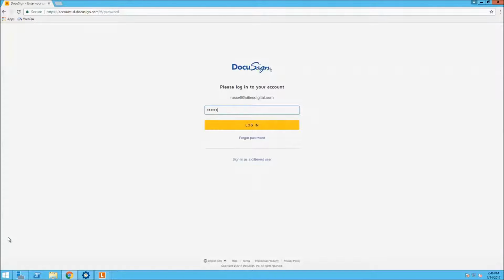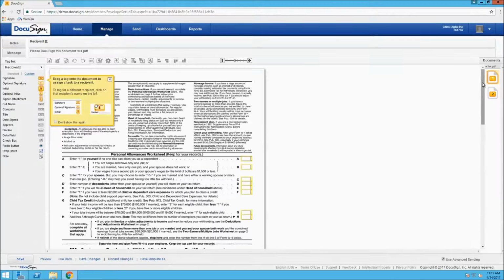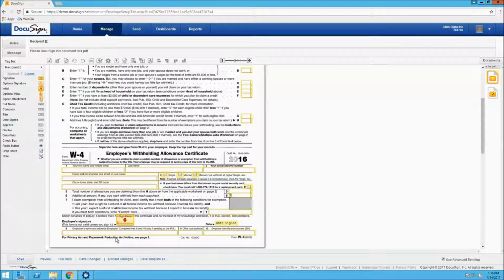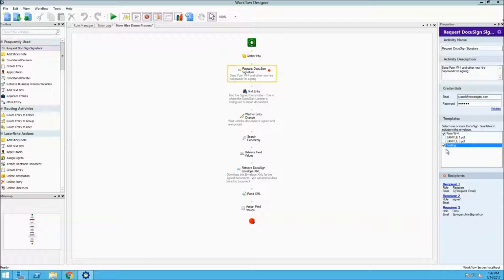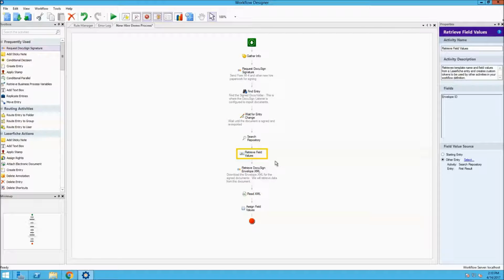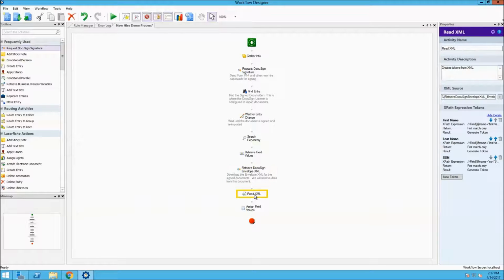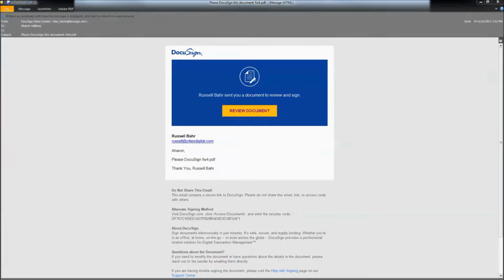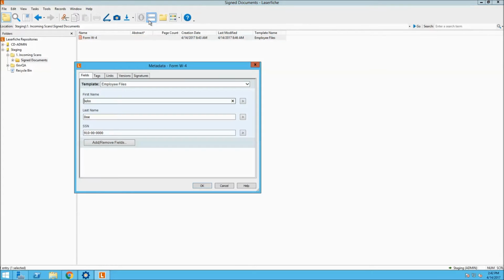Cities Digital DocuSign Workflow Activity - by CDI